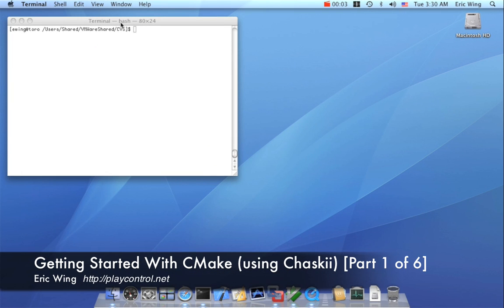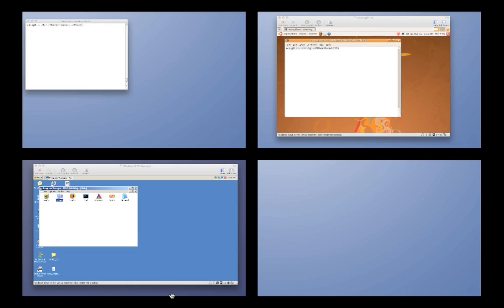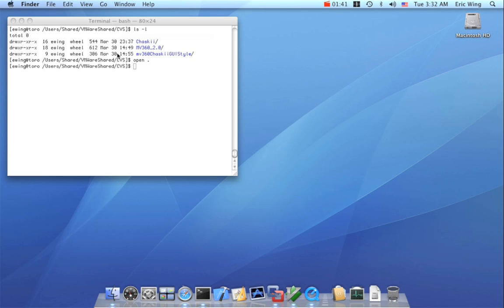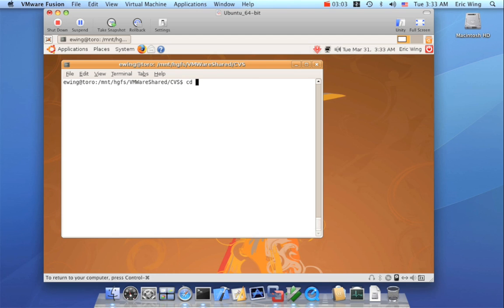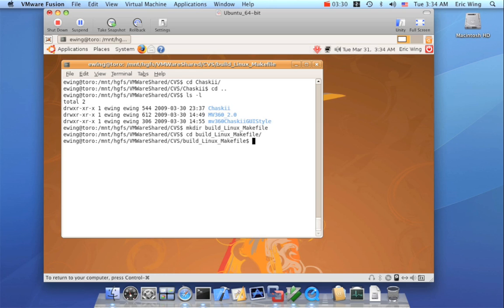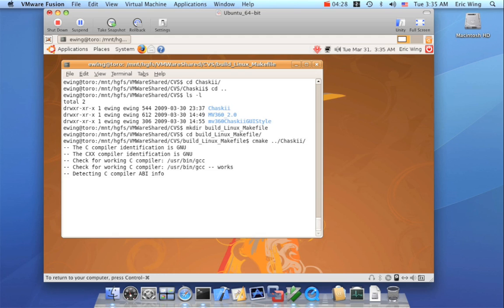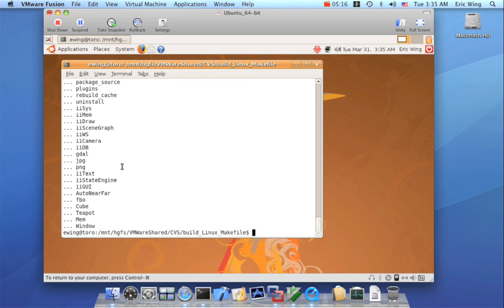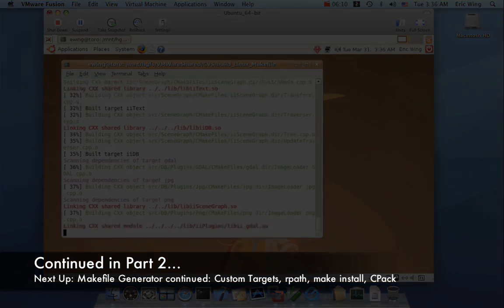Getting Started With CMake (An End-User's Perspective) For Cross-Platform Building (Part 1 of 6)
I have posted a series of videos (actually one video that I chopped up into YouTube sized chunks) that demonstrate how to use CMake to build a project with your operating system and IDE of choice.

This is not a tutorial on how to code CMake. This is a tutorial on how to build a project that uses CMake. It's not hard, but I've found that a lot of newbies and outsiders don't know where to start or fully understand what CMake actually does and all the cool things CMake is capable of doing such as generating Visual Studio, Xcode, and Eclipse projects.

So this video shows off some of the generator capabilities of CMake. I also do some useful tips and tricks.

Specifically, this video uses a new OpenGL related project called Chaskii (which I helped write the CMake build system for). And using virtualization, I do a side-by-side(-by-side-by-side) comparison of building the same project under Linux, Mac and Windows, demonstrating the Makefile, Eclipse, Xcode, and Visual Studio generators.

This screencast was originally made to help the Chaskii users, but in hindsight, I realized that this video covers a lot of general ideas that would be useful for CMake users in general. So I am making this available for all.

For best results, please watch the HD version so you can read any small text. (I've significantly improved my recording and encoding quality techniques over my last videos.)

Part 1: Introduction, Out-of-source builds, and Makefile generator on Ubuntu Linux.

Part 2: Makefiles continued, CMake Targets, Automatic Dependency Tracking, Output Directories, rpath, make install & make uninstall

Part 3: Eclipse Generator

Part 4: CMake GUIs (ccmake), Xcode generator on Mac OS X 10.5, CPack to make .pkg installer

Part 5: CMake-GUI on Windows XP, environmental variable tricks, Visual Studio

Part 6: Install target and Windows Registry entries, Back to Linux/Makefiles, Debug  and Release types for Makefiles, Auto-regeneration by CMake

Update (July, 2013): The official Chaskii server went down. It might not be coming back. Since people have been asking for CMake code, I recovered a very old copy of Chaskii from about the time I made this video and have uploaded it to here: